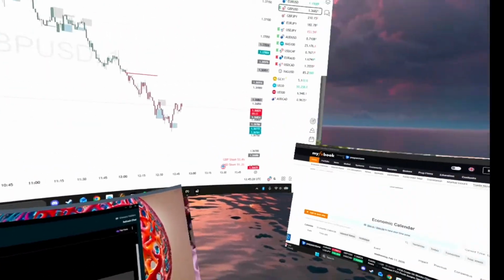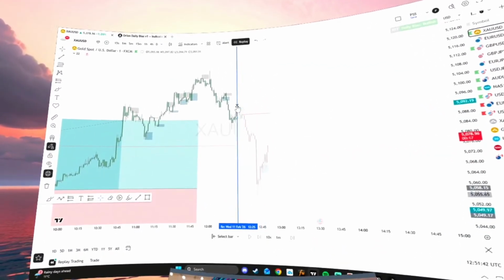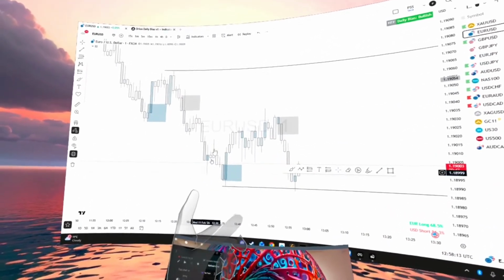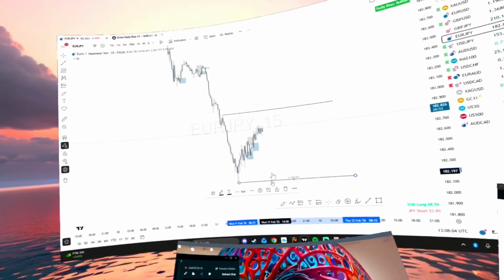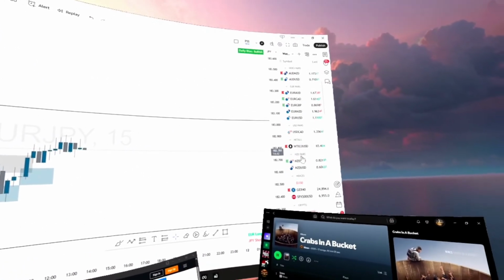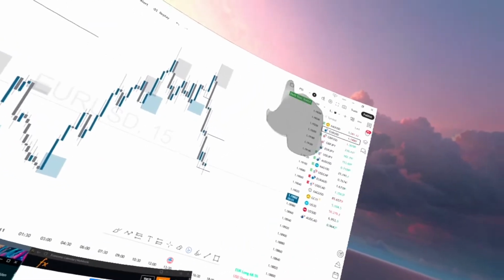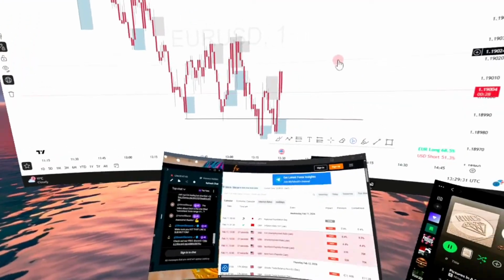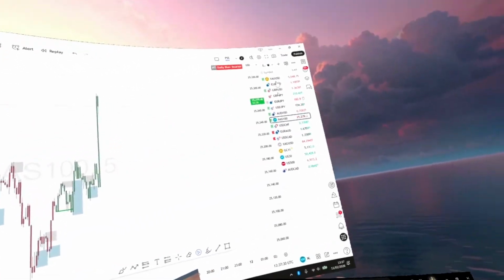Day Trading in VR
Orion Live market setups.